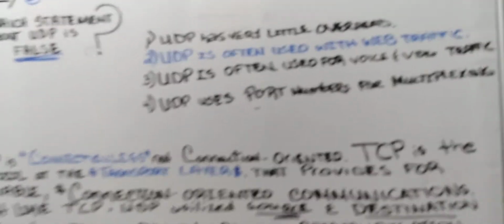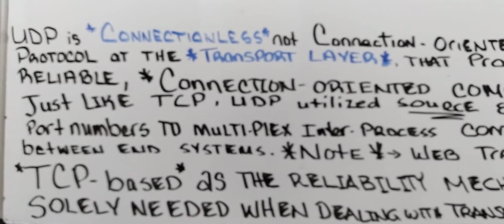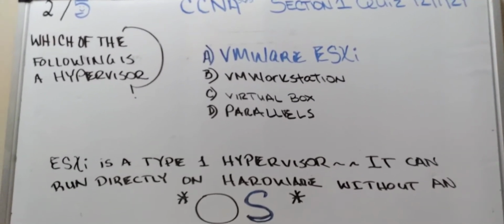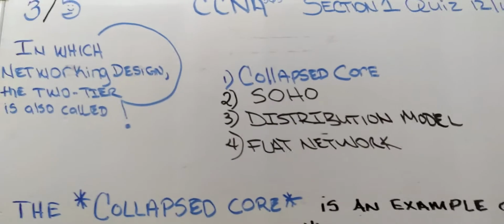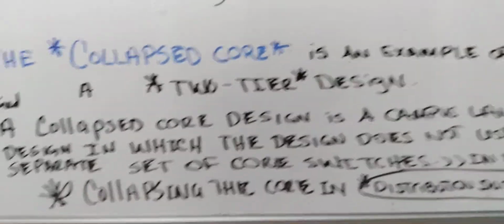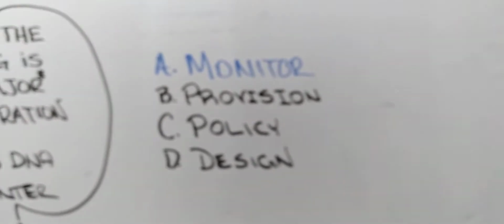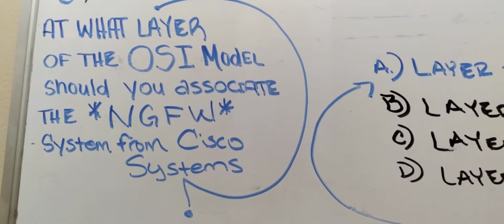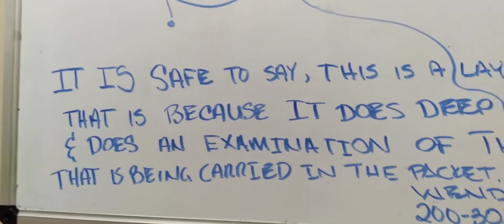♦️CCNA³⁶⁵| December QUIZ | Part 1 SECTION 1 ccna osi layer7 DNA VIRTUAL VMWare UDP PORT #'s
This is the end of section one. 5 CCNA 200-301 exam questions per day. This is part 1.

~I wish u well
p.s correction: layer 7 folks. application layer.